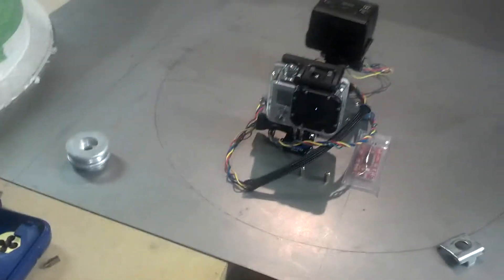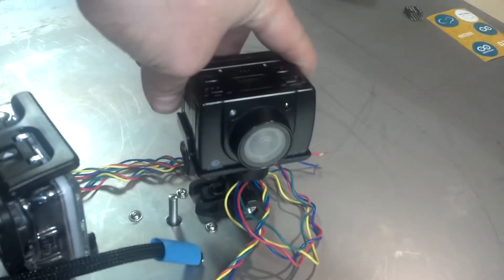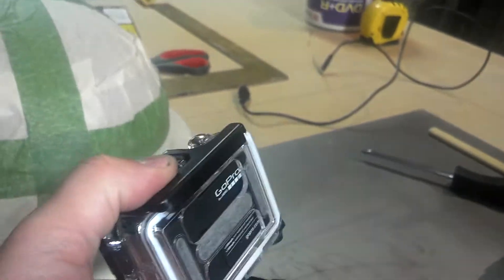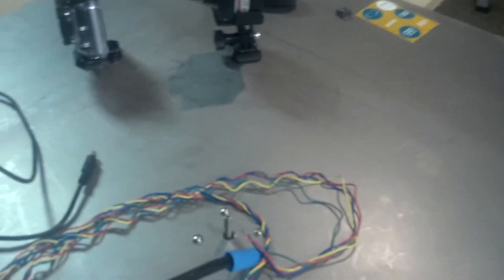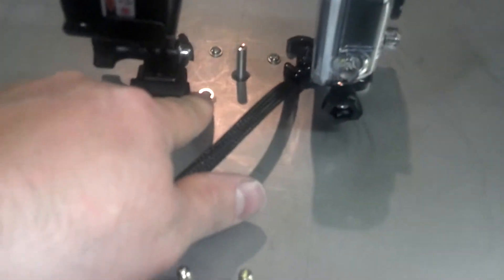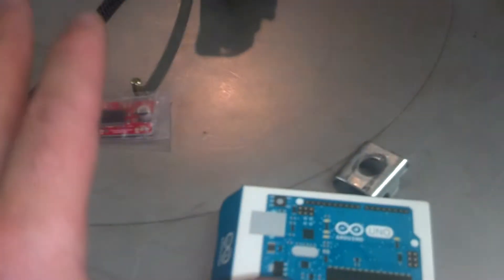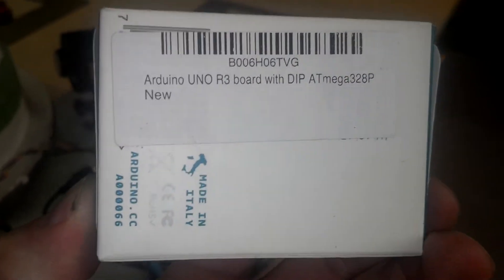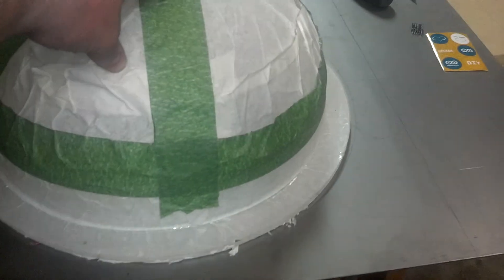Storm chaser roof cam build part 1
Dome was ordered online I don't recall the vendor just search Lexan Domes.

Amazon Stuff -
Stepper Driver